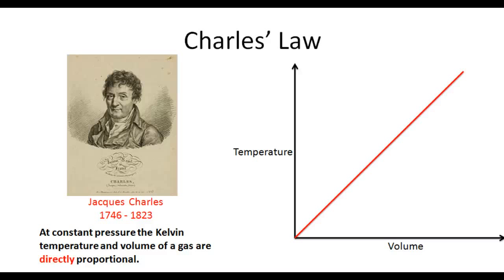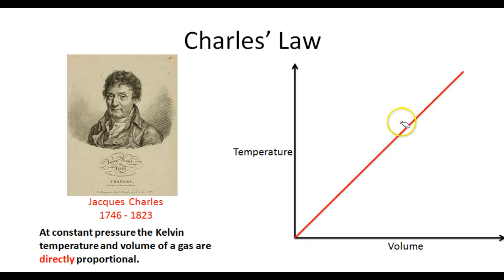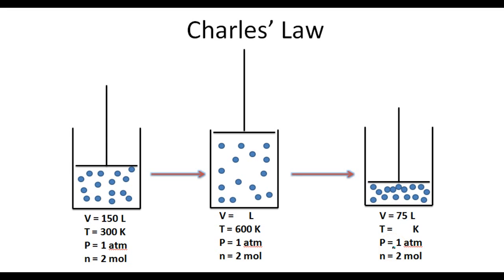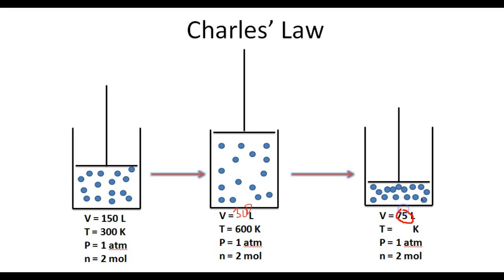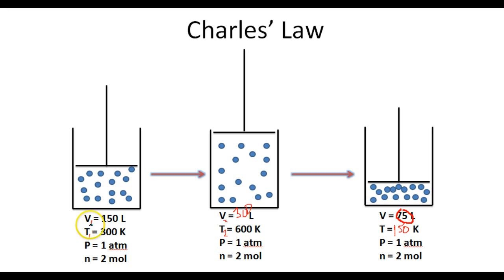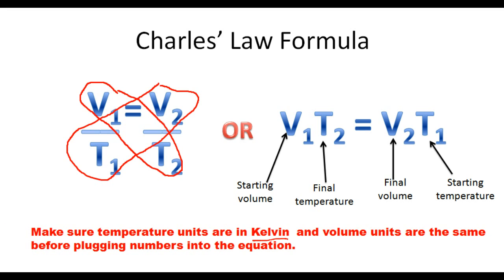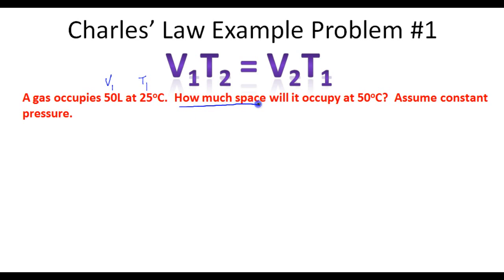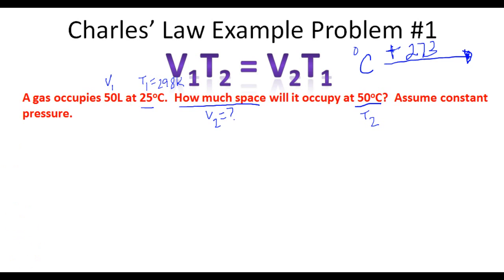Charles' Law Explained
In this video I will explain the idea of Charles' Law. I will also relate Charles' Law to the idea of absolute zero and work out several exampleproblems using the Charles' Law formula.